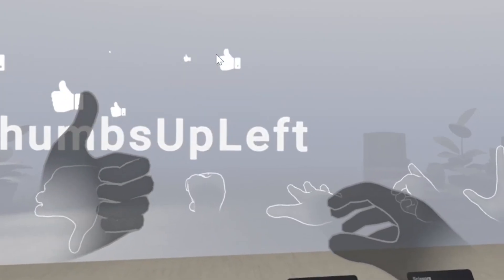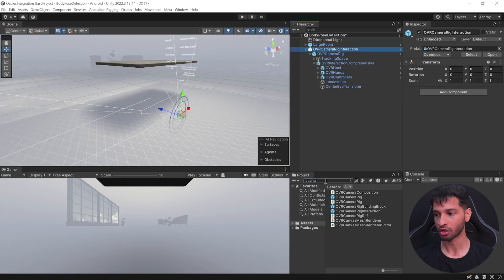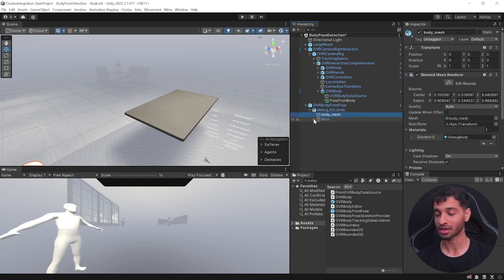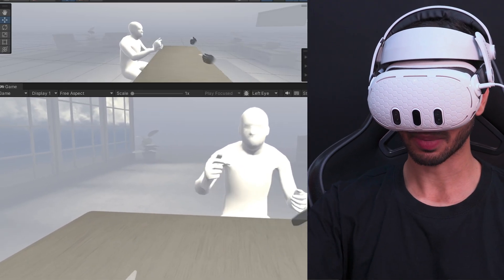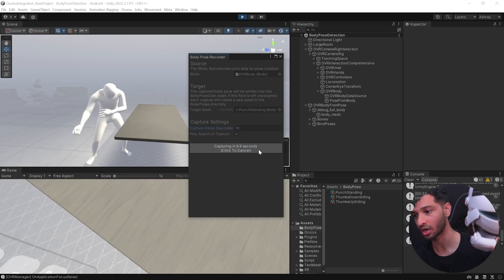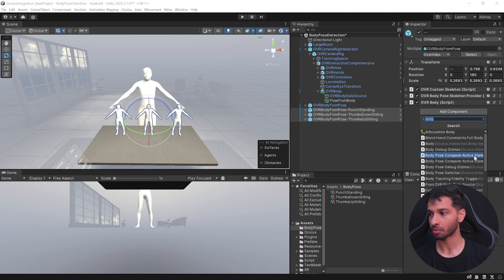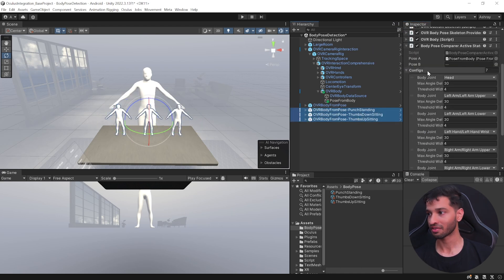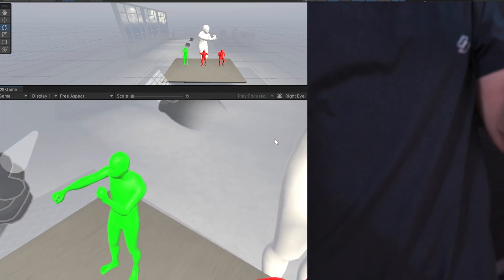Learn How to Record and Detect Body Pose – Quick Tutorial!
00:00 Introduction
00:38 Scene Setup
01:18 Enabling Body Tracking
04:05 Recording Body Pose
06:19 Body Pose Detection
08:59 Conclusion